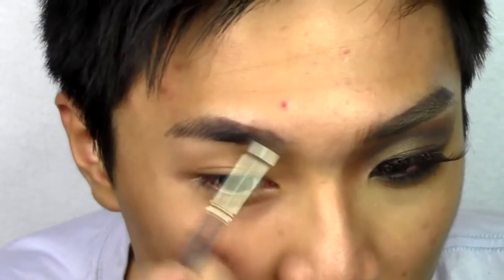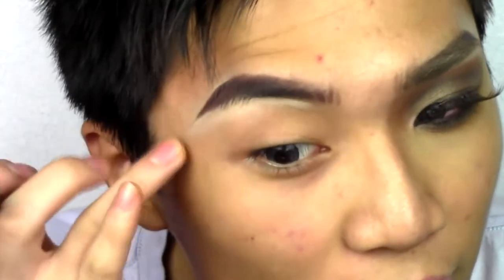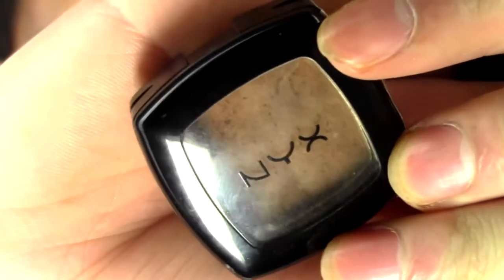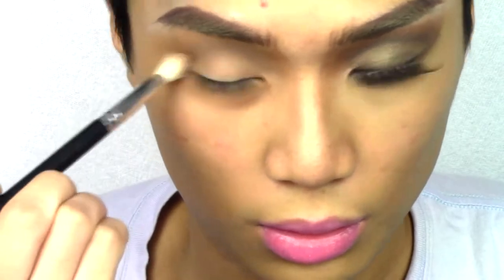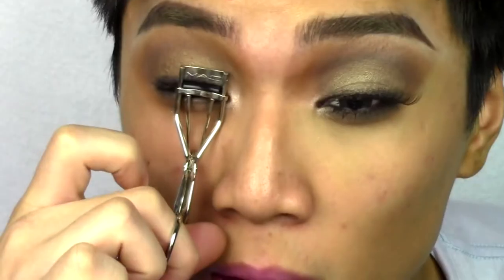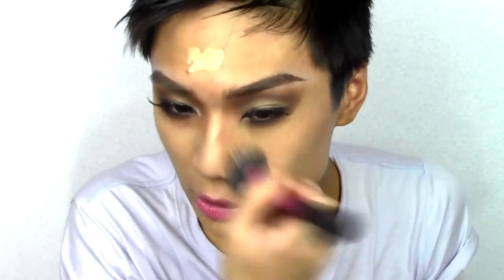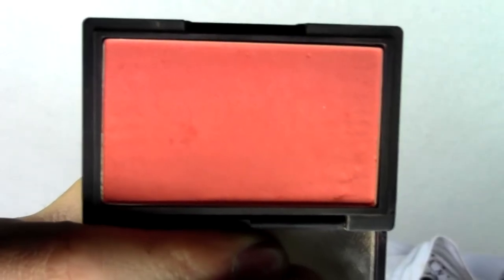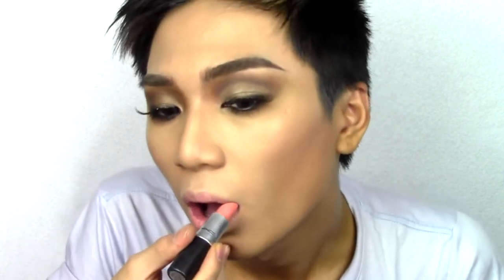Cara Delevingne Makeup Transformation 2018